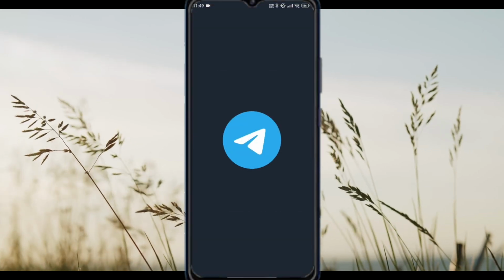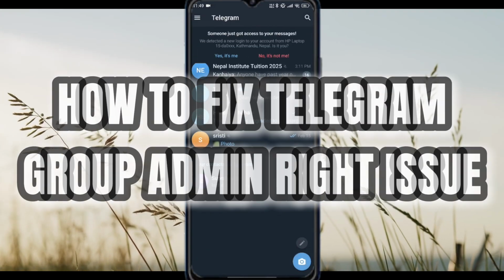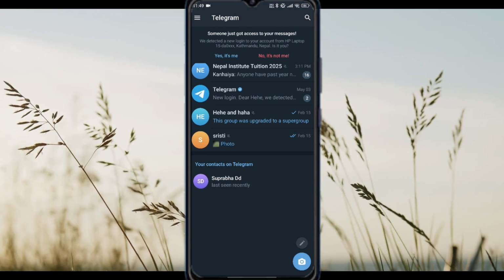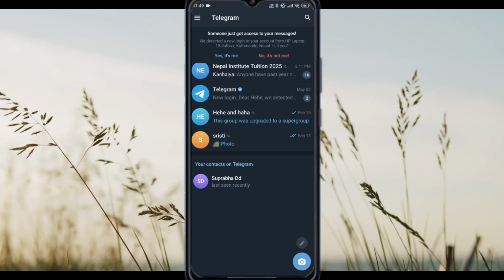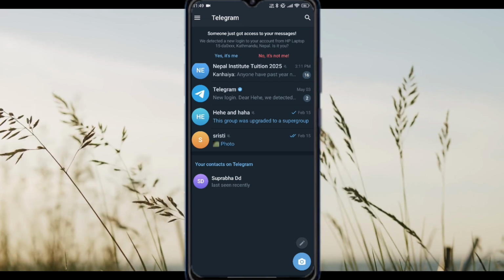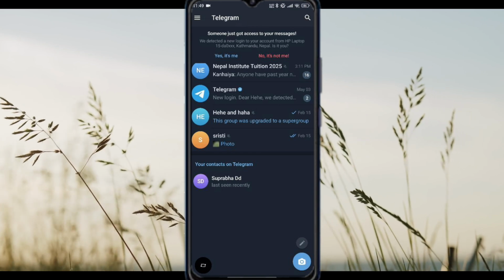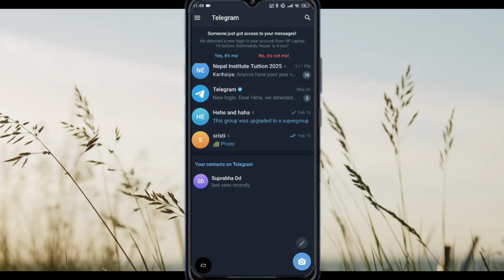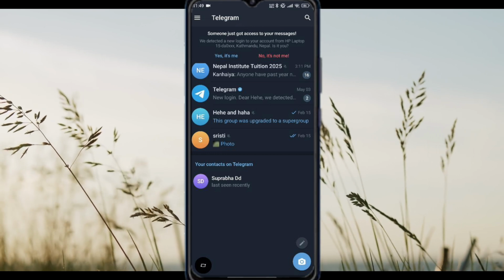How to Fix Telegram Group Admin Right Issues 2025?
Telegram group admin right issues can occur when admins lose access to controls, can't assign roles, or encounter permission conflicts. This often stems from group settings, revoked privileges, or synchronization errors across devices.

Reviewing admin roles and group permissions can help restore proper control. Understanding why admin rights malfunction ensures better group management and smoother coordination.